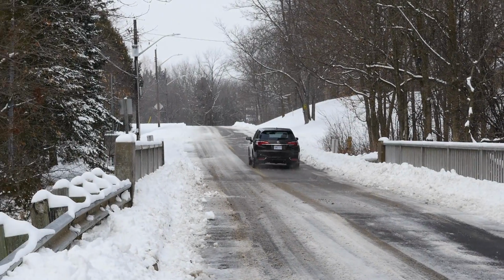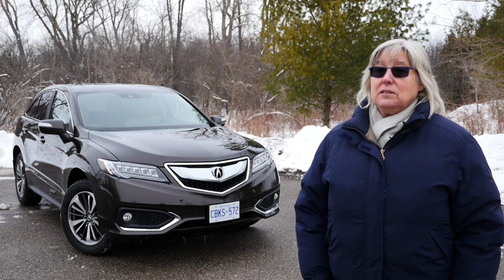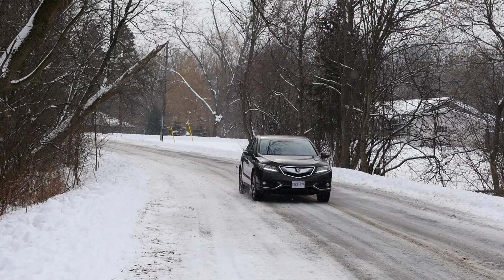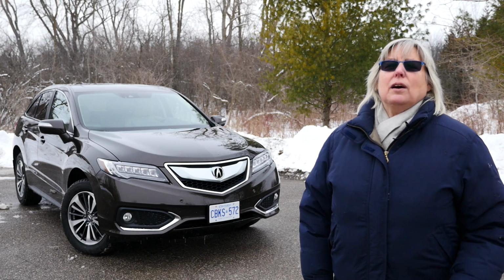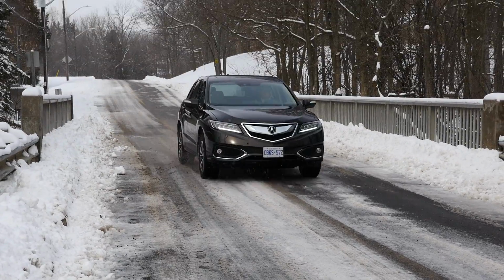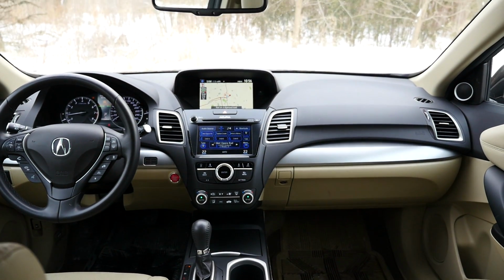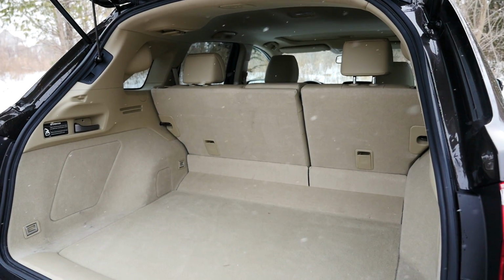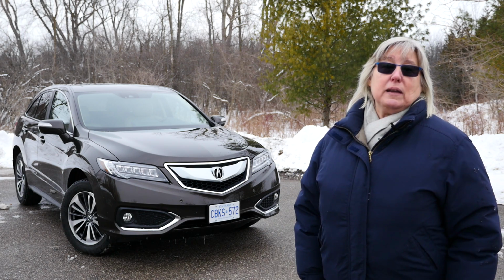SUV Review | 2018 Acura RDX | Driving.ca